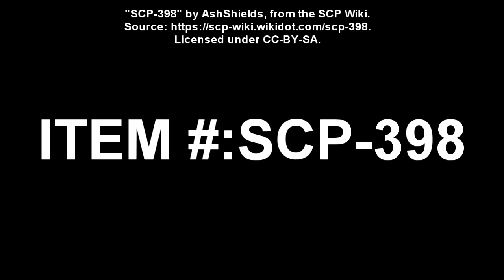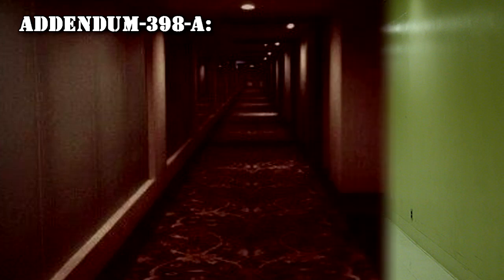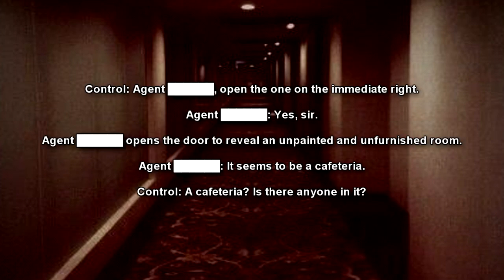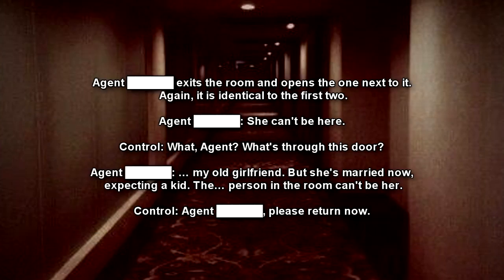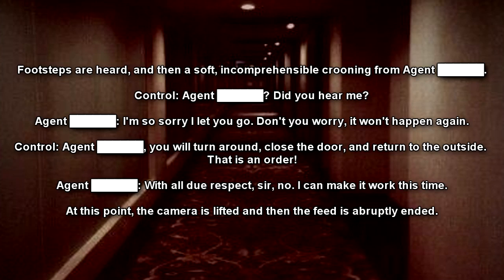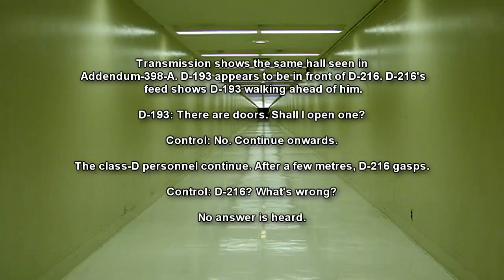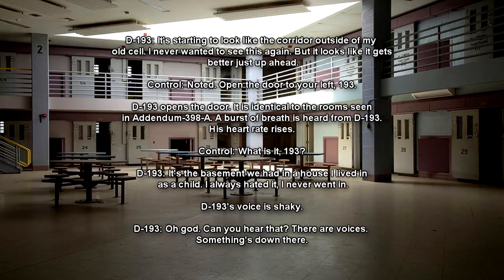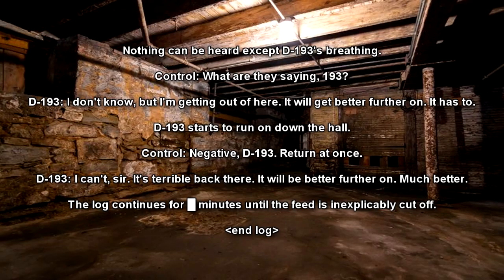SCP-398 The Greeting Hall - The Hallway Where Memories Haunt You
SCP 398 "The Greeting Hall" appears to all subjects as a hallway of some description; however, details differ between accounts. It is first seen as a hallway with white walls, plain wooden doors twenty (20) metres apart and approximately two (2) metres high, and brass handles, with no special attributes visible. This detail is consistent across all accounts. This SCP apparently causes hallucinations of one's past.

Table of Contents:
00:00 Introduction
00:39 Description
01:20 Addendum-398-A
04:13 Addendum-398-B